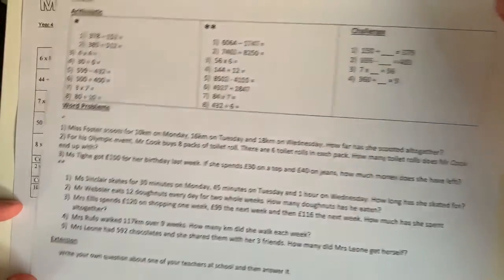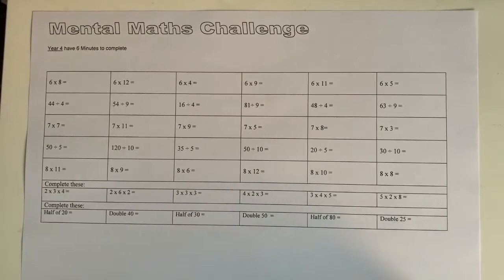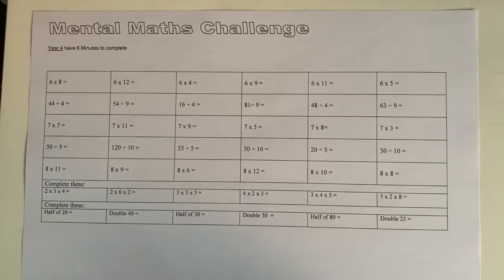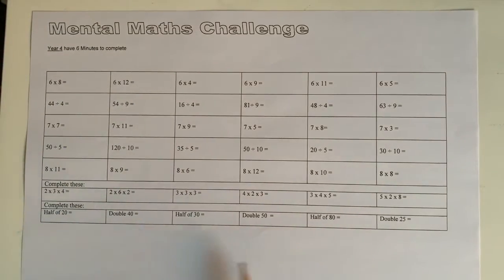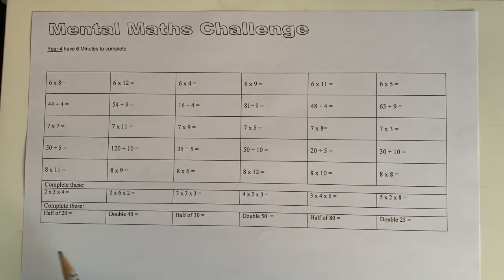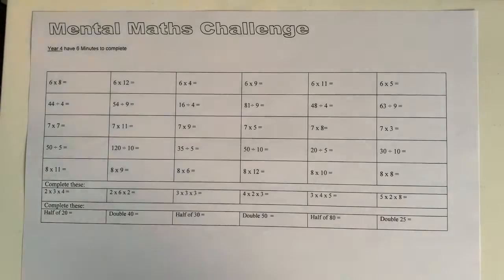Year 4 - Villains Work Pack - Maths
A look through this weeks maths tasks.